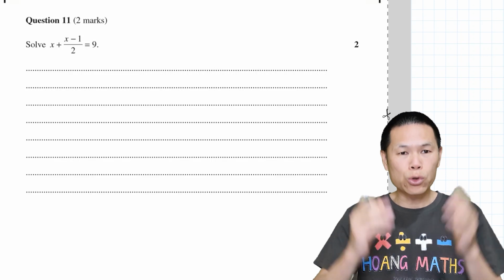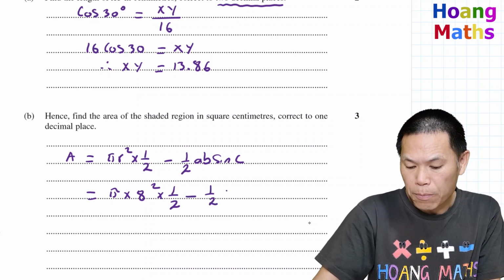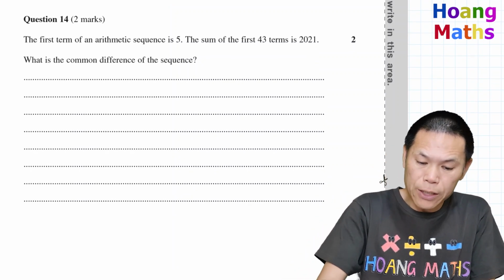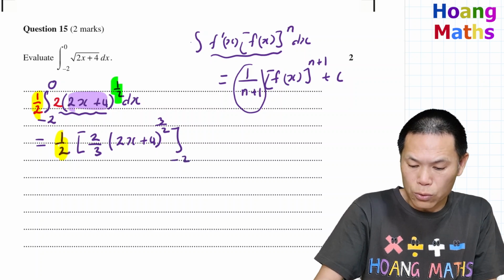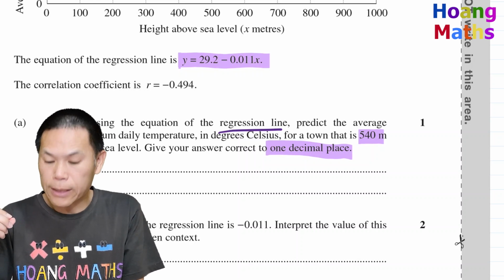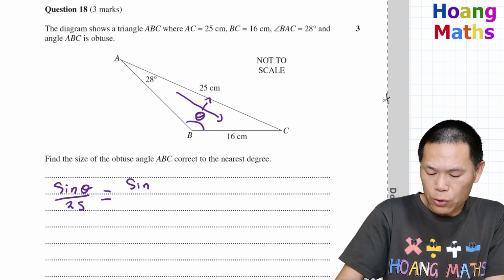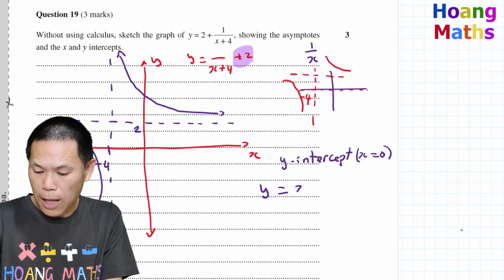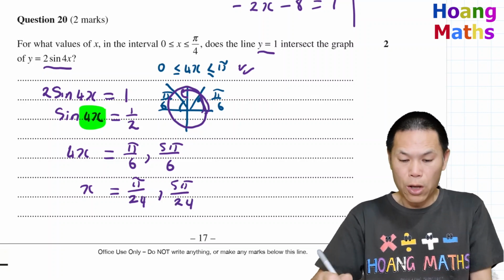2021 Mathematics Advanced HSC Q11 to 20